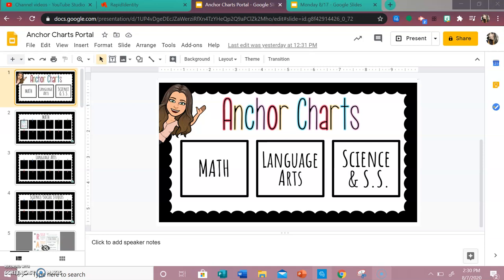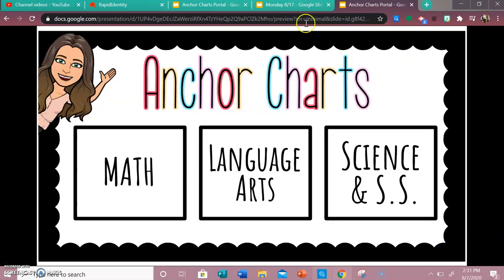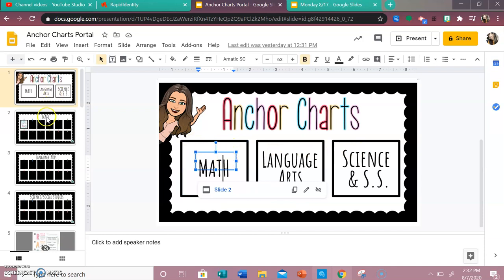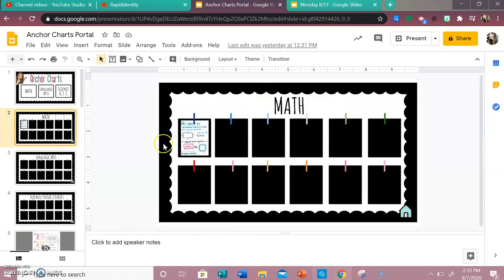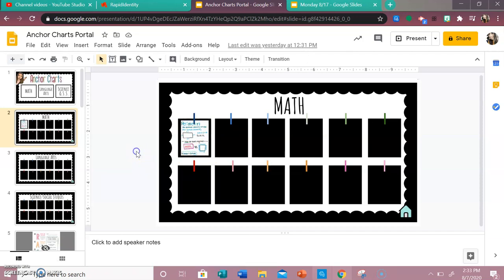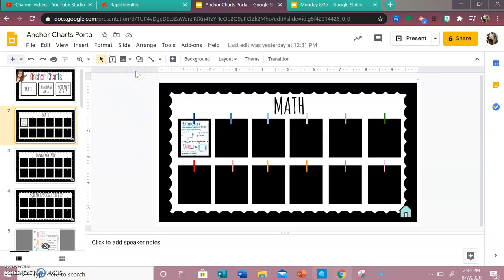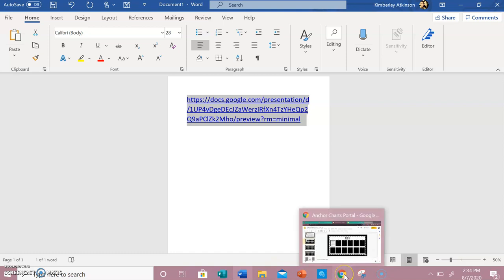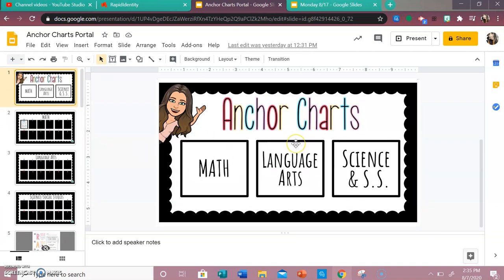Virtual Anchor Charts